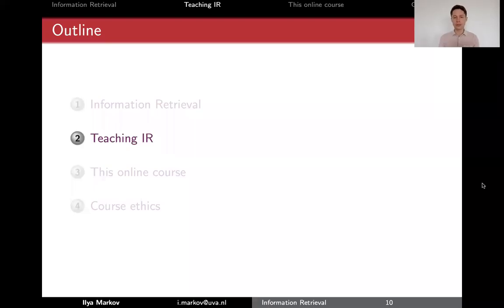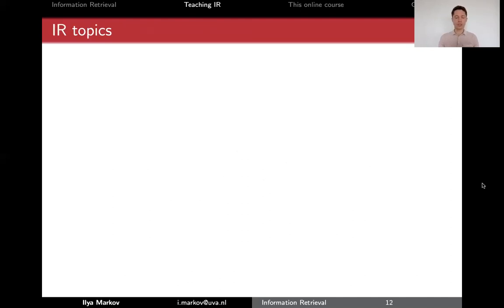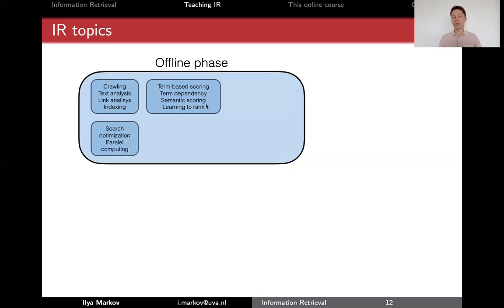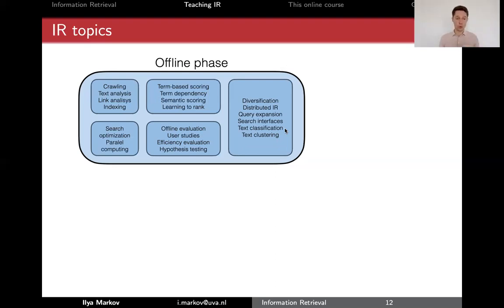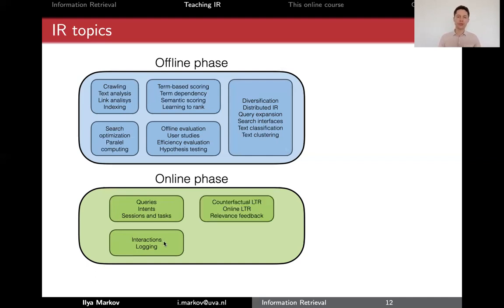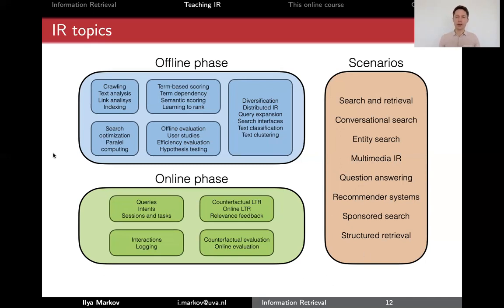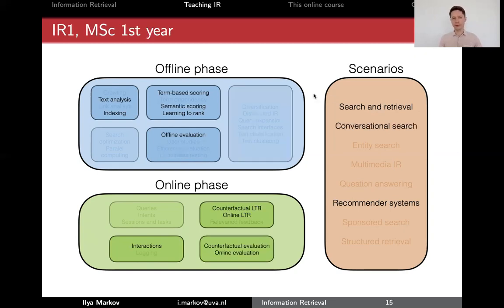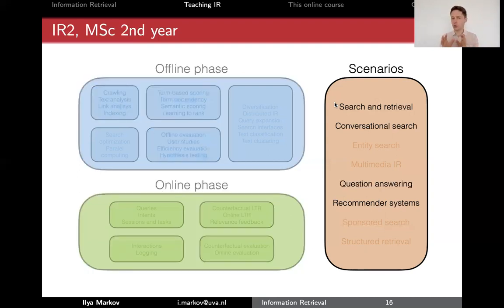1.2 Teaching IR (UvA - Information Retrieval - 2021)